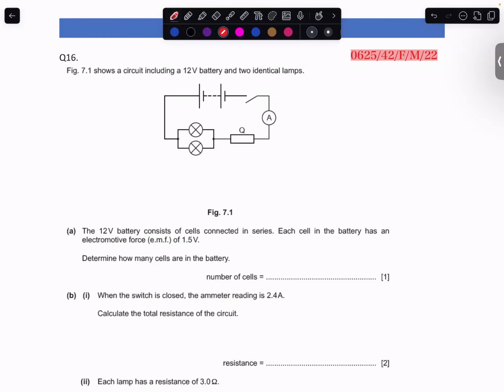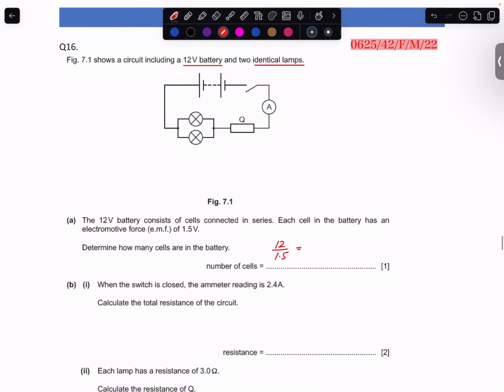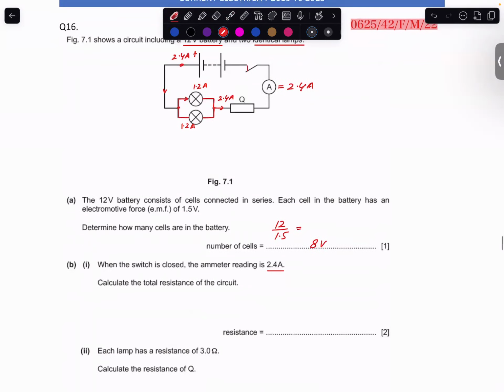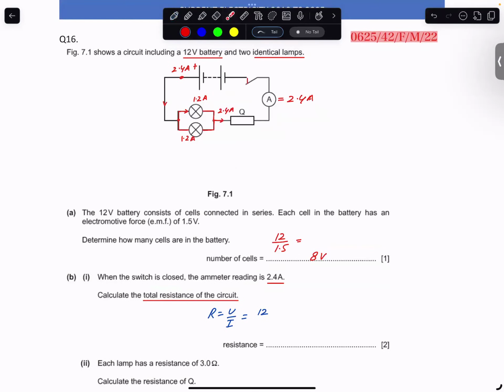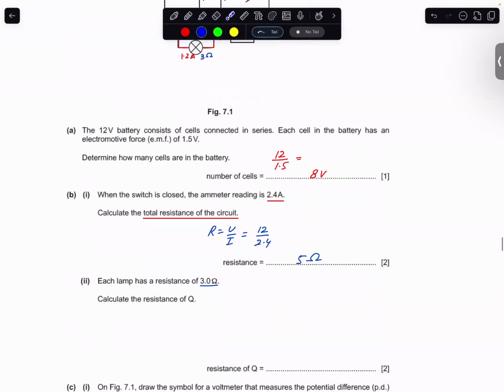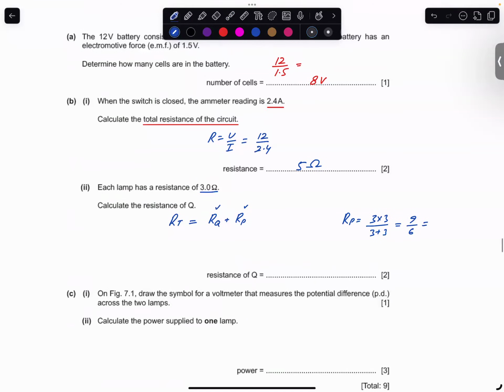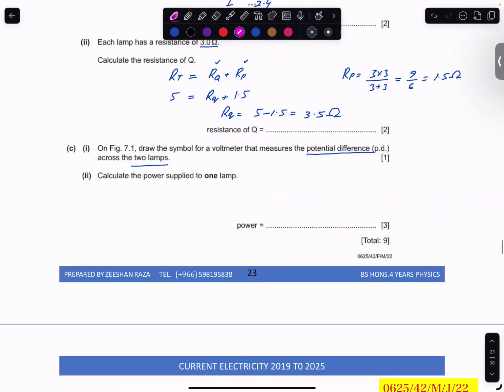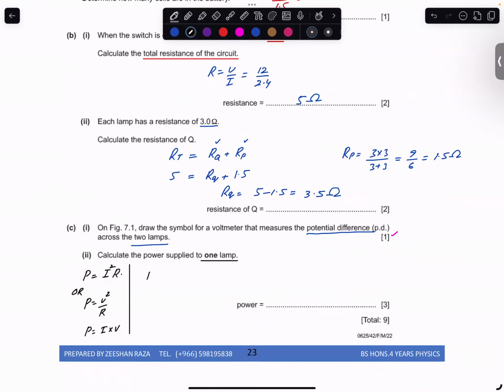0625/42/f/m/22 Q7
our ultimate destination for IGCSE Physics past papers, solved answers, exam tips, and revision tricks. We simplify complex concepts, break down mark schemes, and help you score top grades with ease.